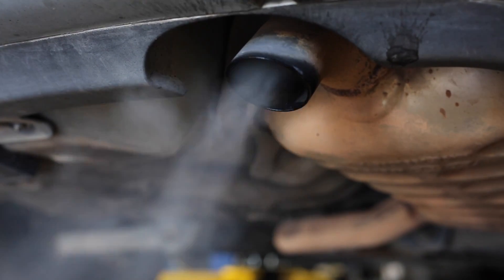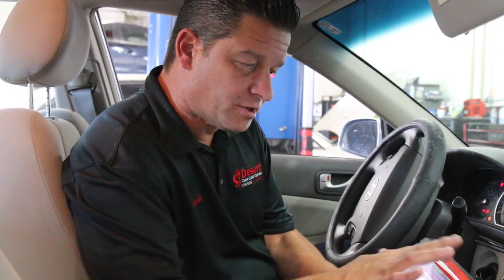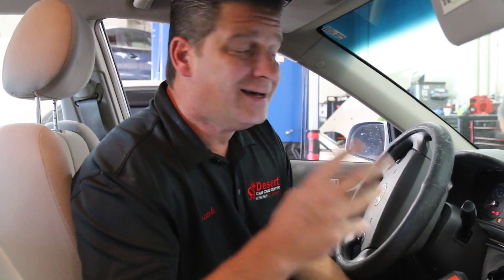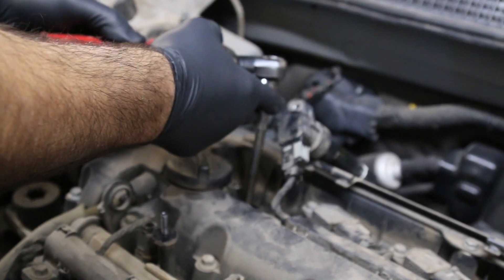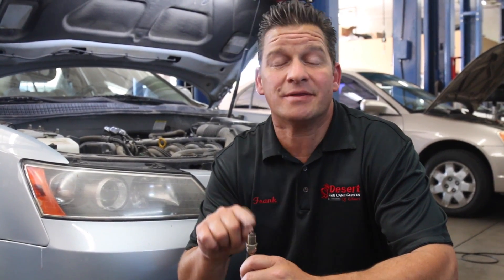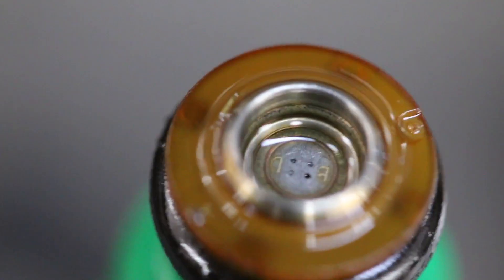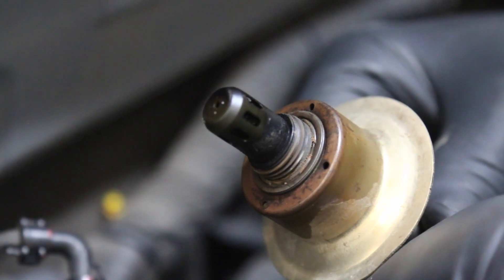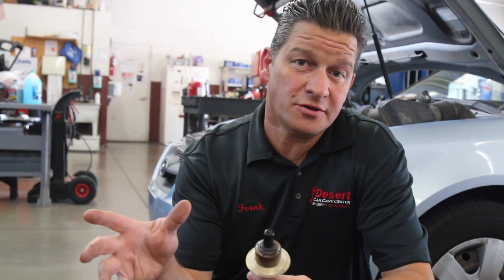Hyundai Sonata Fuel from Exhaust Pipe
Another vehicle towed in with symptoms of an extended crank no start with a major fuel odor present.

With fuel spewing out of the tailpipe we quickly determined that a fuel injector\s were at fault. Typically a failing injector pintle will cause the fuel to stream as opposed to atomize or mist fuel distribution to the engine combustion chamber.

We were very fortunate , as this excessive fueling to the cylinders and exhaust can cause major damage to that expensive catalytic  converter or the engine itself. The partially or unburned fuel can embed\soak the substrate of the catalytic converter causing temperatures to soar ,resulting in a fire . Additionally that raw fuel can wash away the cylinders and cause major engine damage. Thankfully the driver of this vehicle could not really get anywhere fast right when the symptoms occurred.

If you have any signs of a check engine light or smell fuel , immediately have the vehicle towed and checked out. Ultimately you will save yourself from excessive damage to components that technically were in good shape prior .

Thanks to the recent subscribers, as we appreciate you stopping by our humble garage. It is our hope to get at least 2 videos up per week. If you would like some answers to a particular repair , please chime int he comments as we will do our best to post up on our channel. You guys rock ! Thanks again !

Some more of our channel videos to check out :

Inside the Garage Videos